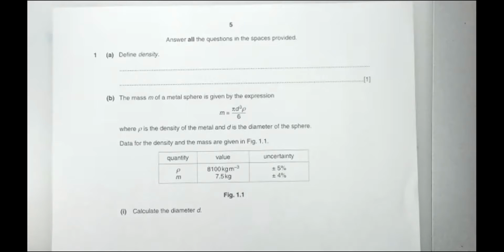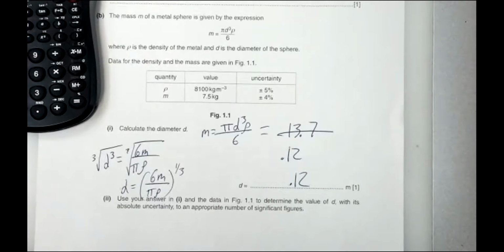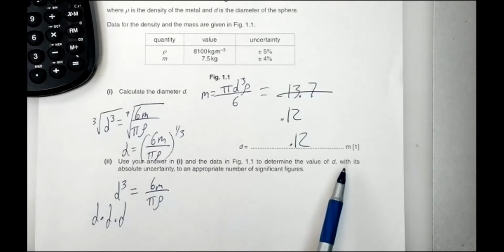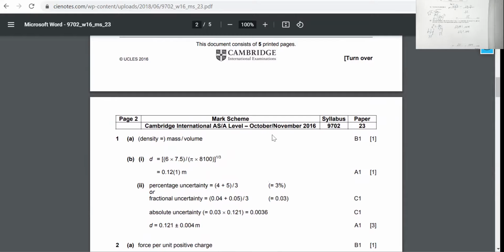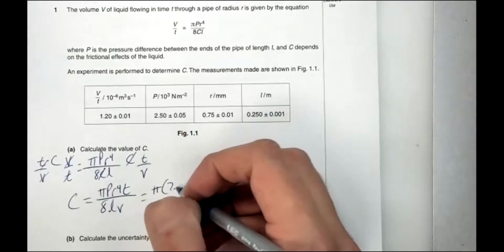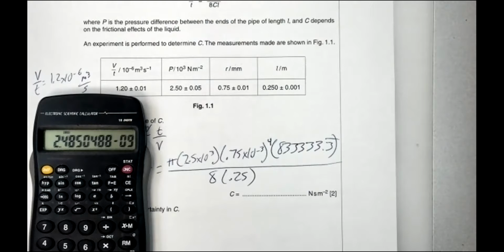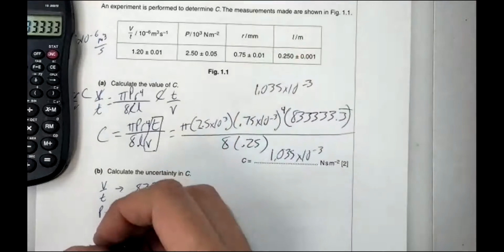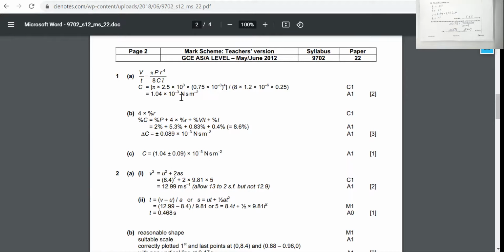AICE Physics Uncertainty Calculations worked example for Friday quiz 8-20-21